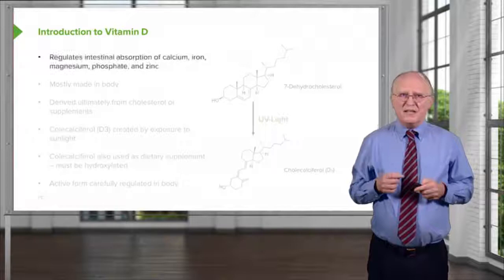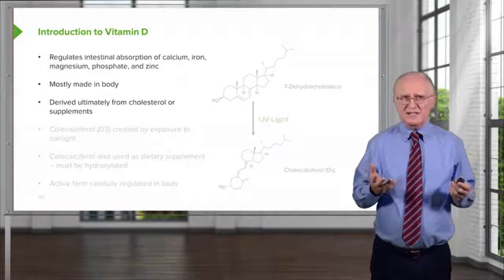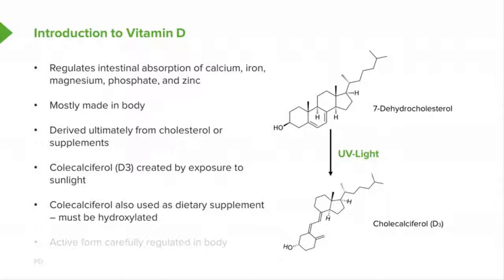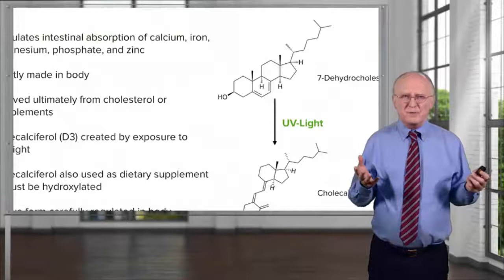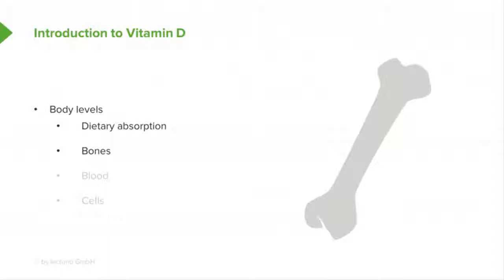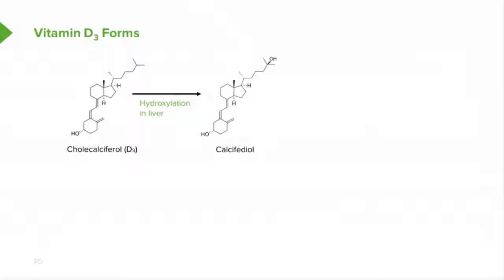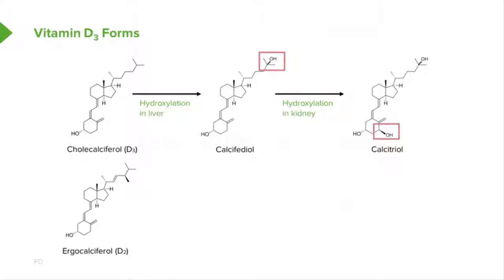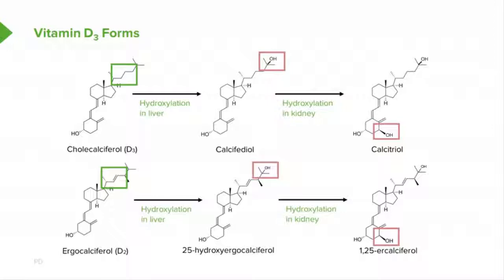Vitamin D Introduction